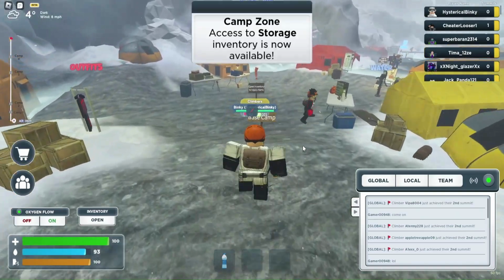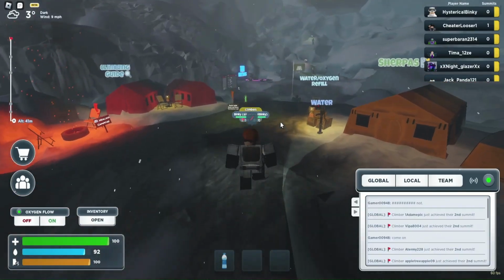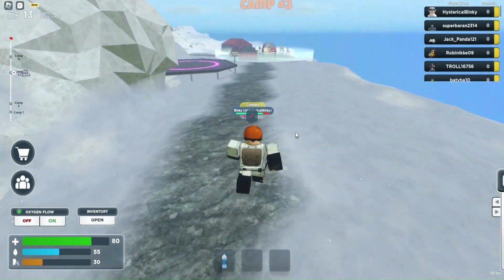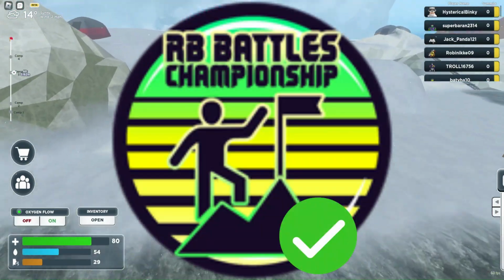How To Get Mt. Everest Climbing Roleplay Challenge Badge - The Ultimate Guide!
If you're looking for a way to get the Mt. Everest Climbing Roleplay Challenge Badge in Roblox, then you've come to the right place! In this video, I'm going to teach you how to get the badge for absolutely free!

This is the ultimate guide on how to get the Mt. Everest Climbing Roleplay Challenge Badge in Roblox Mt. Everest Climbing Roleplay. In this video, I'll show you everything you need to know to get this free badge! From the basics of getting them to the in-depth explanation of the route, I'll cover everything in this free guide! So if you're looking to get your hands on this free badge + accessory, then this is the video for you!

Roblox is an online virtual playground and workshop, where kids of all ages can safely interact, create, have fun, and learn. It’s unique in that practically everything on Roblox is designed and constructed by members of the community. Roblox is designed for people of all ages. Each player starts by choosing an avatar and giving it an identity. They can then explore Roblox — interacting with others by chatting, playing games, or collaborating on creative projects. Each player is also given their own piece of undeveloped real estate along with a virtual toolbox with which to design and build anything — be it a navigable skyscraper, a working helicopter, a giant pinball machine, a multiplayer “Capture the Flag” game or some other, yet-to-be-dreamed-up creation. There is no cost for this first plot of virtual land. By participating and by building cool stuff, Roblox members can earn specialty badges as well as Roblox dollars (“Robux”). In turn, they can shop the online catalog to purchase avatar clothing and accessories as well as premium building materials, interactive components, and working mechanisms.

♫ I own all rights to the Songs Spherical Worlds: Theme Song, Spherical Worlds: Boss Theme, and Spherical Worlds: Intro Theme. These may appear in the Video/Stream. ♫